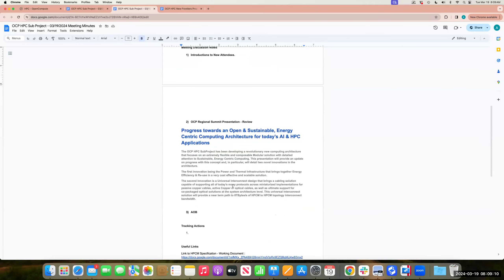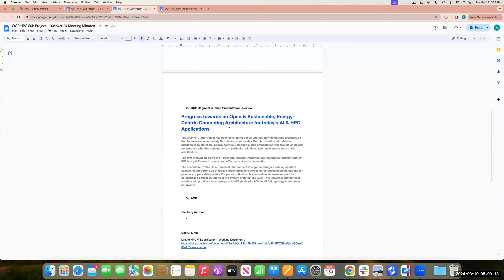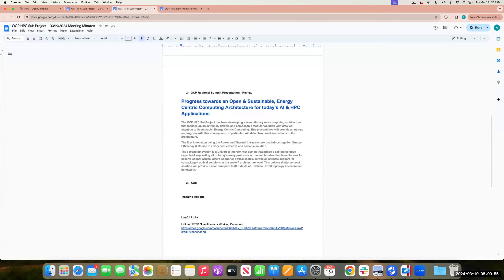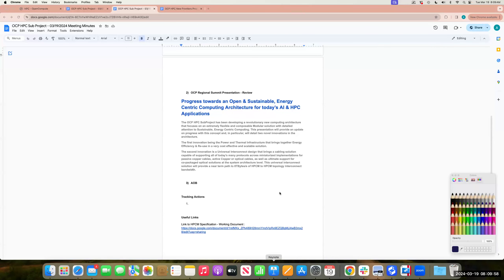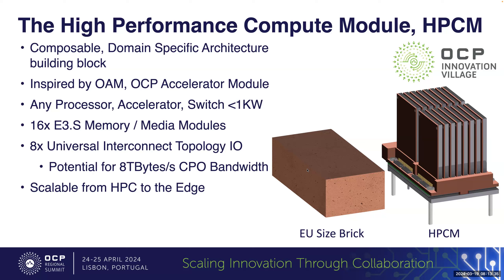OCP Server - High Performance Computing Sub-project call (Mar 19, 2024)